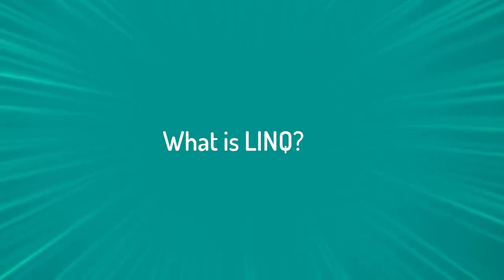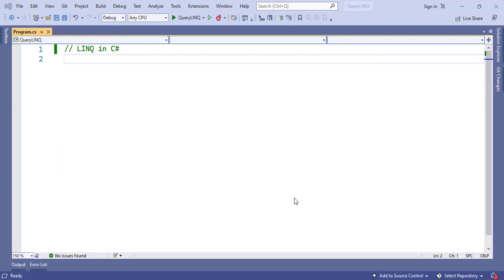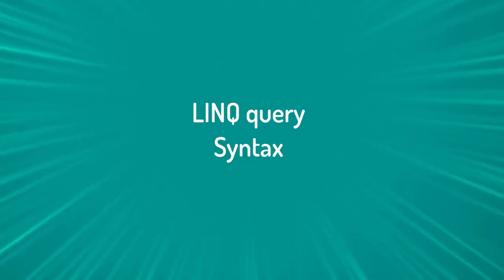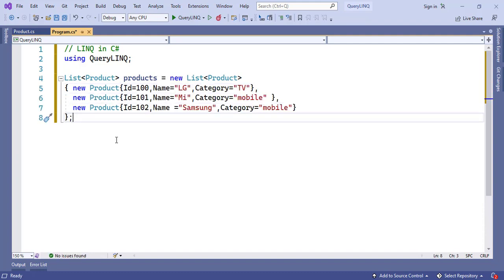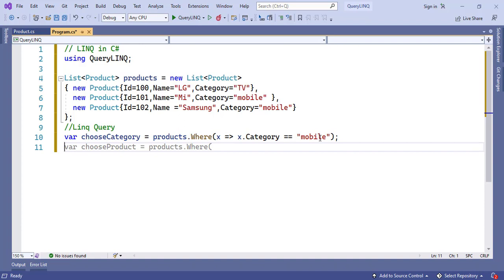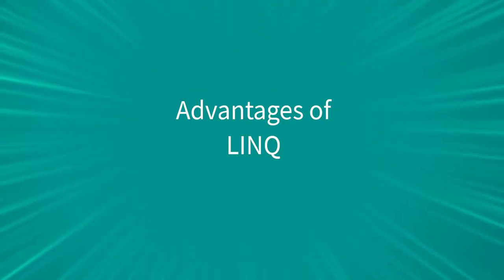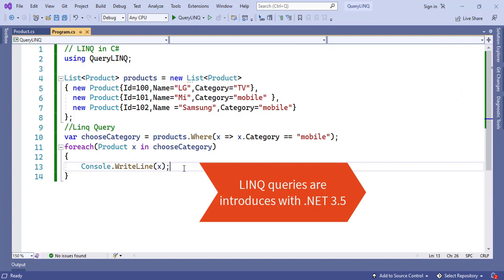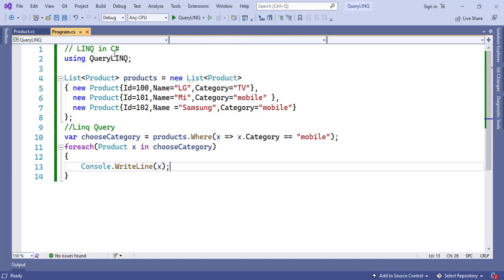Dotnet Tutorial | LINQ in C#| .NET 6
​@Gogetmyguru In this video you will learn about LINQ in C# query concept.

LINQ in .NET provides uniform syntax to retrieve data from different sources. this video explains about why we go for LINQ, and also illustrate an example using LINQ query syntax to retrieve data from collections. advantages of LINQ are discussed.

⏱️TIMESTAMPS⏱️
0:0 Introduction
0:04 What is LINQ?
0:40 Why LINQ?
1:32 Architecture of LINQ
2:16 LINQ Query Syntax